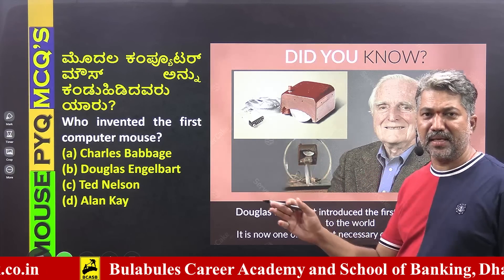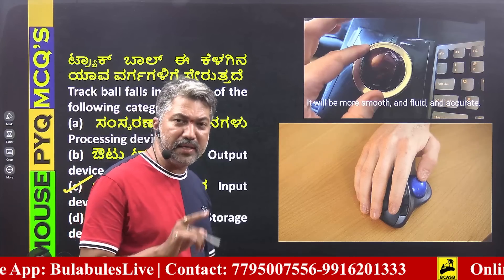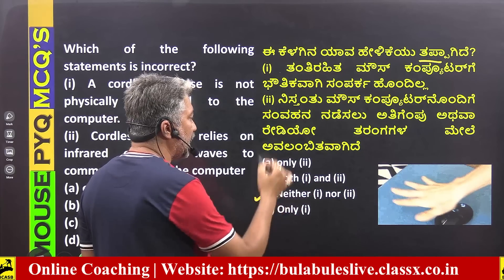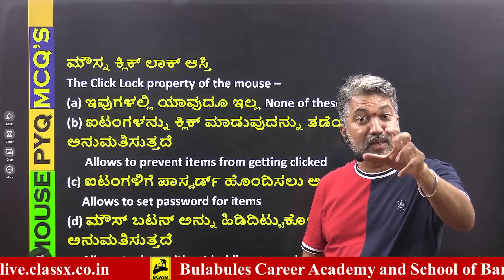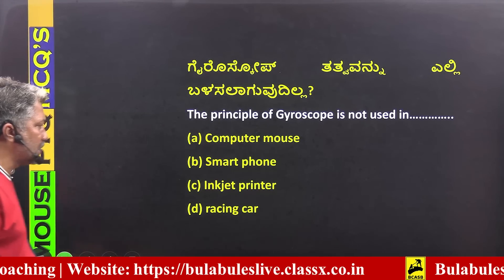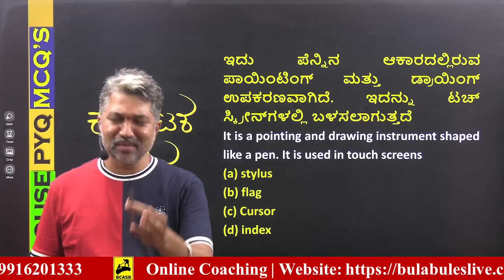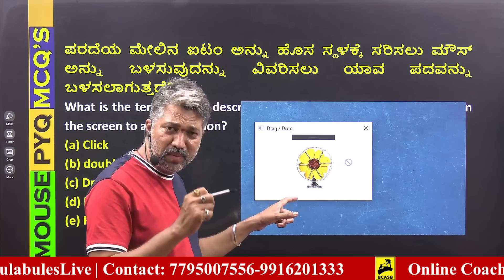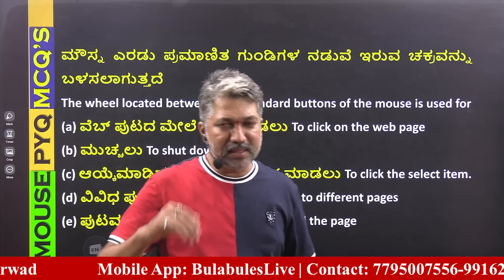Computer Awareness | Objective Question Related to Mouse | Gururaj Bulbule